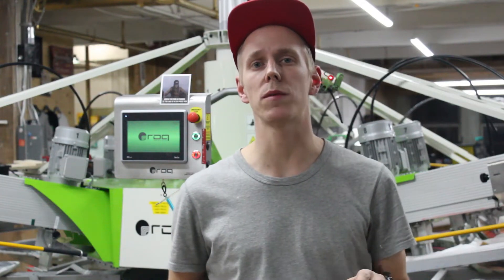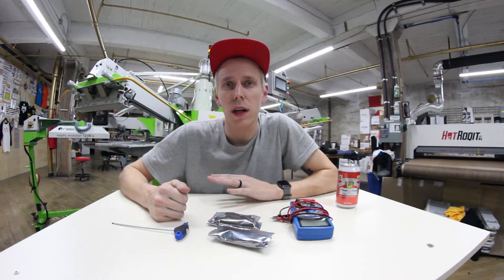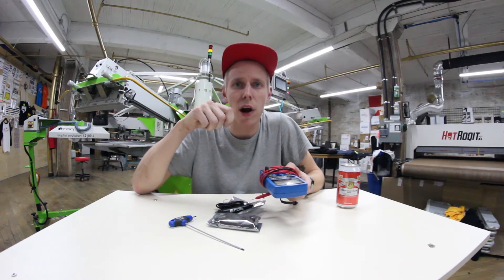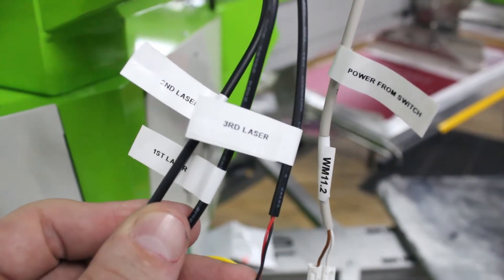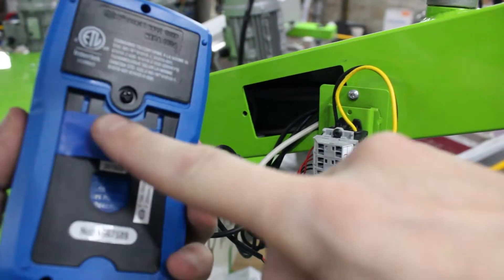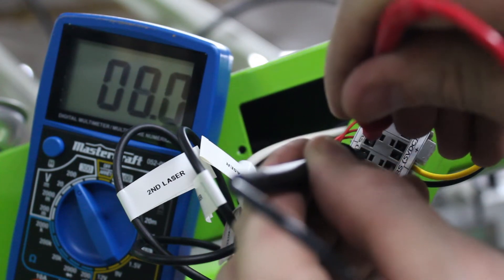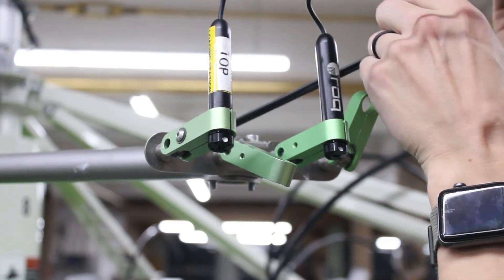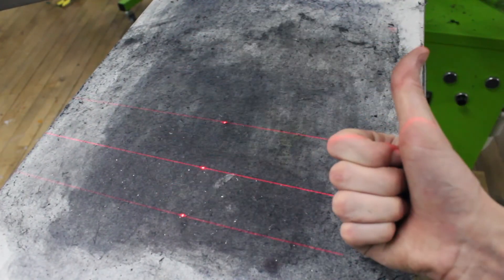ROQ Lasers - Replacement, Testing, and Tips!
This is quick video showing the process of replacing and testing the lasers on your ROQ automatic press.

My biggest tips are:

- Get a multimeter! They are excellent problem solvers.
- Get a label maker, and use it!

Floodway Print Company is located in Winnipeg, Canada.